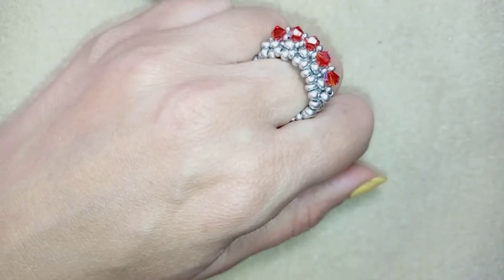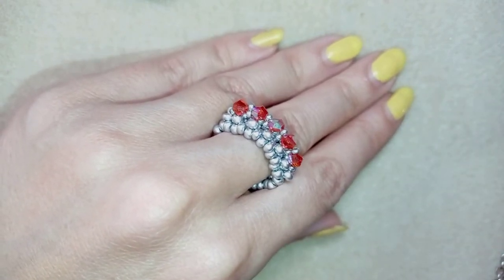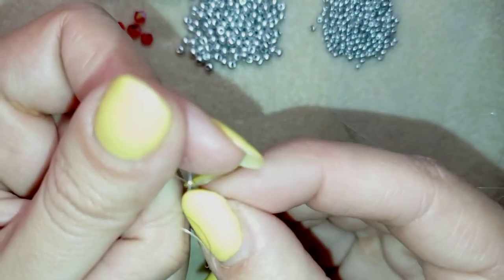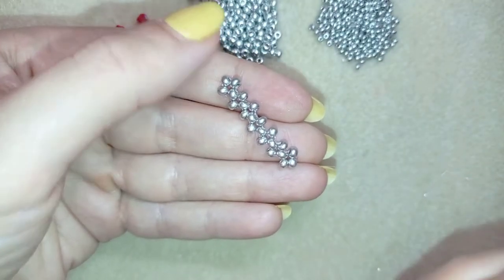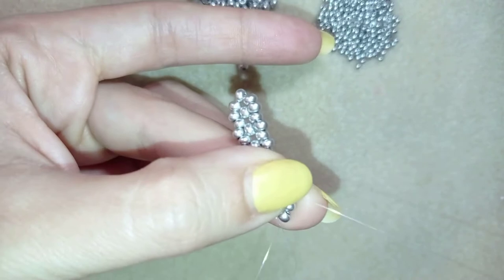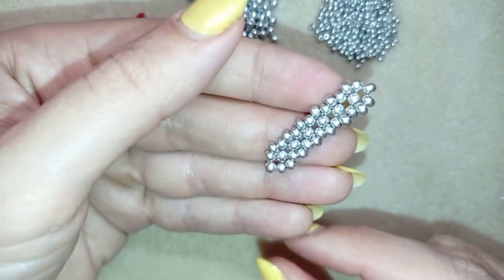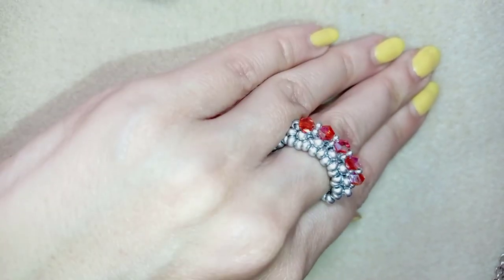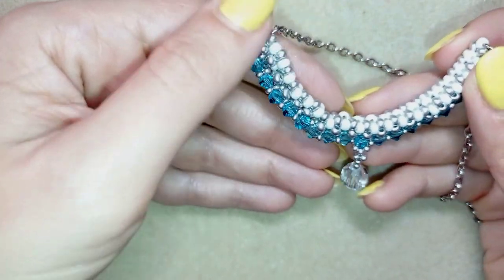Bicones Beaded Ring - Tutorial || How to make beaded ring?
Easy step-by-step instructions for Bicones Beaded Ring.
List of materials:
1) 11/0  silver seed beads
2) 8/0 silver beads
4) 3mm red bicones - 5 pcs,
5) thread of your choice -  I use Monofilament 0.006in=0.15mm
3) size 10  beading needle
4) scissors
5) pliers (not obligatory)